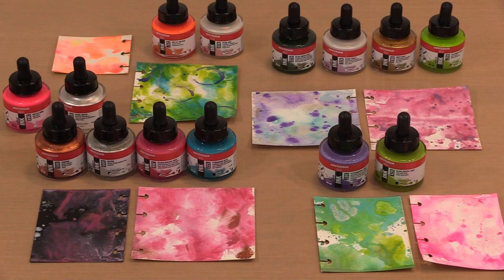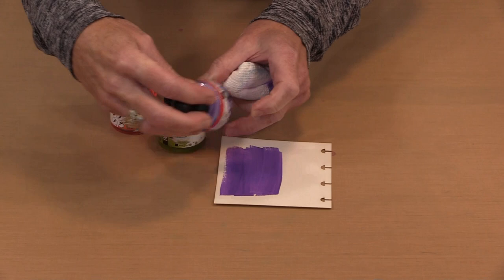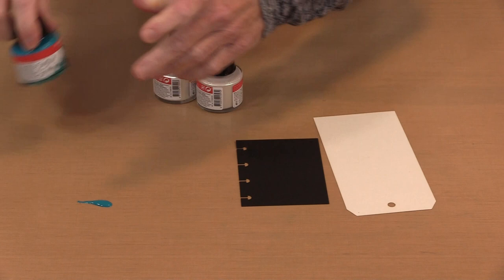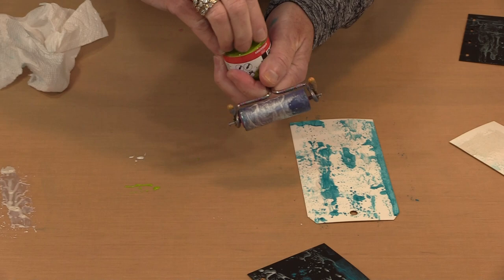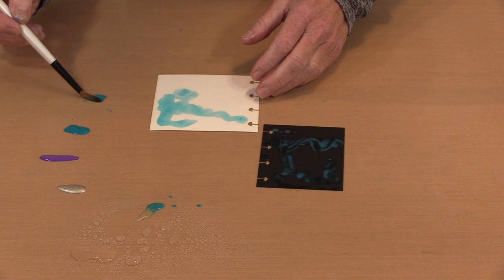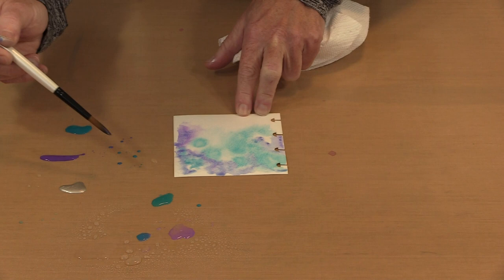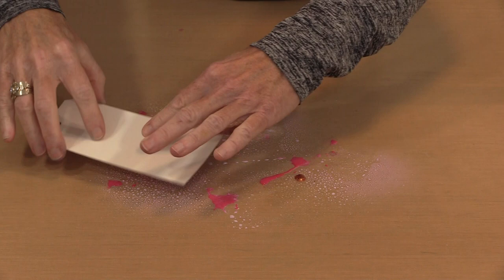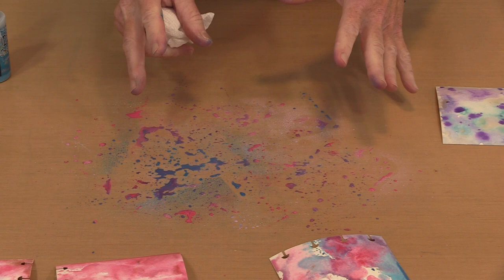Amsterdam Acrylic Ink Tips & Techniques (Save 30%, too!) by Joggles.com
* Amsterdam Acrylic Inks - save 30%